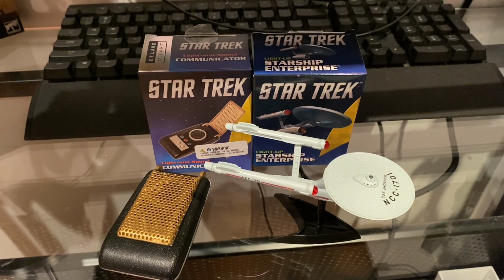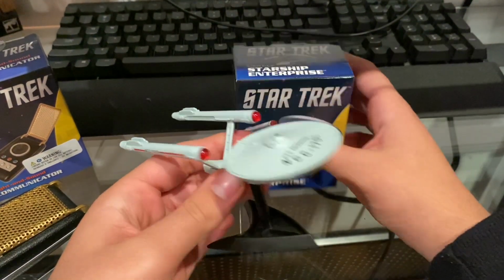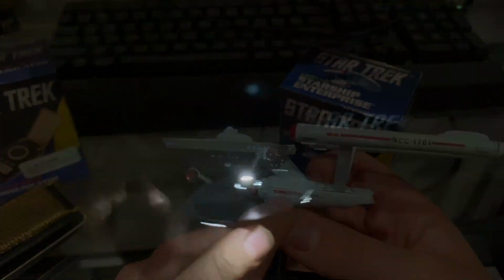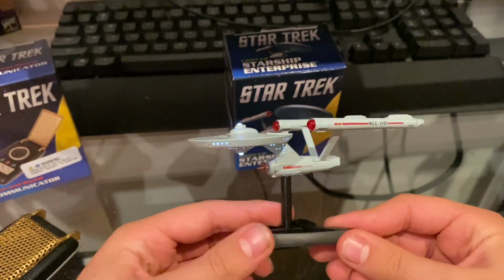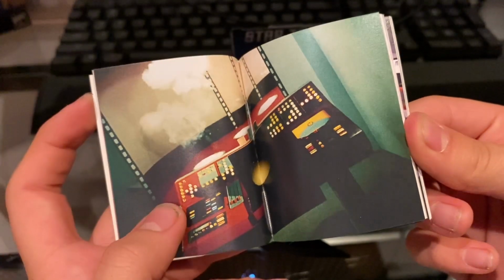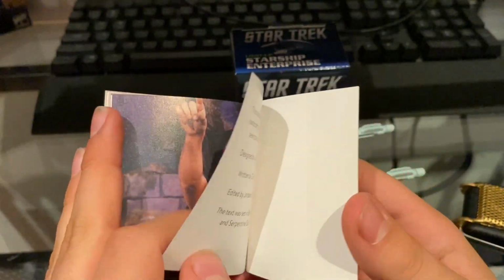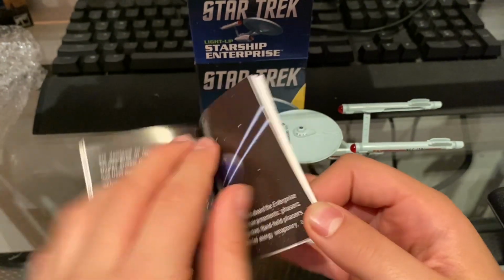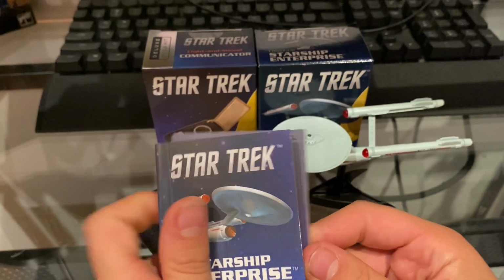Light up starship enterprise and lights and sounds communicator. ￼￼